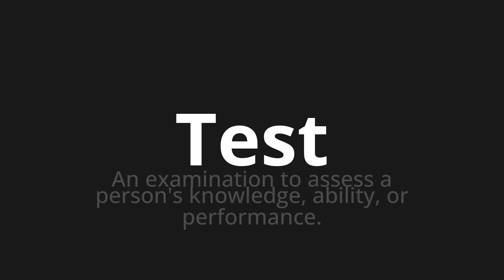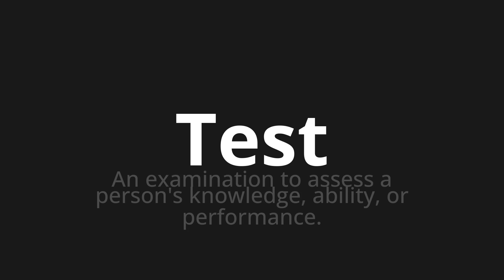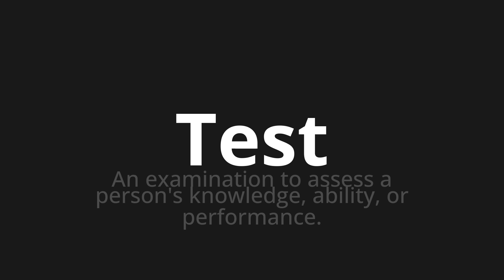How to pronounce Test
Master the Pronunciation of 'Test which means Test' - which means : An examination to assess a person's knowledge, ability, or performance. 📝 with @PronunciationGerman 🎓🗣️ - [Your Guide to German]

Learn to pronounce 'Test' perfectly in German with our easy and engaging tutorial by @PronunciationGerman! 📖📽️ In this comprehensive video, we provide you with native speaker examples 🗣️👂 and phonetic breakdowns 🎵 to ensure you get the pronunciation just right.

How to say Test in German